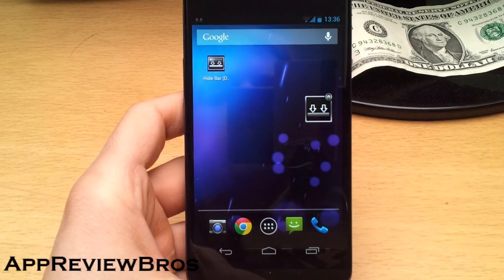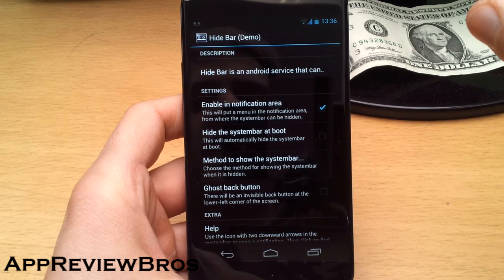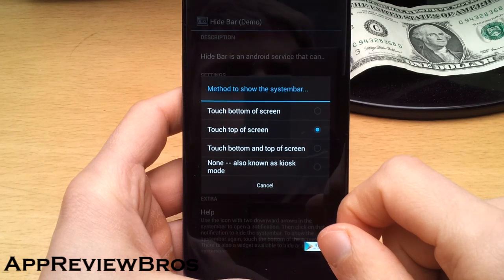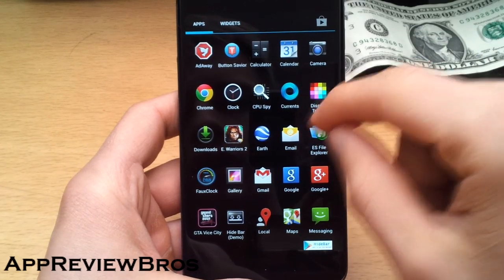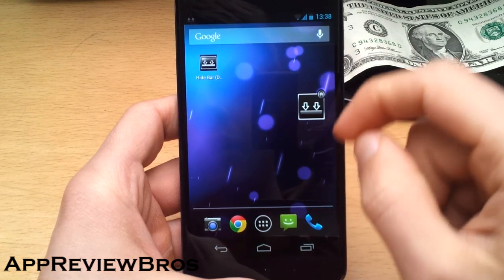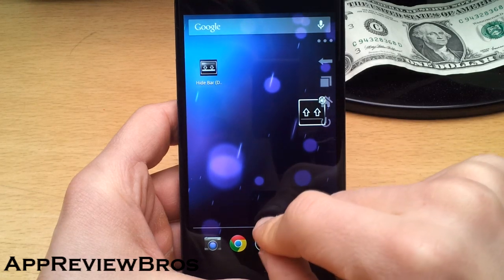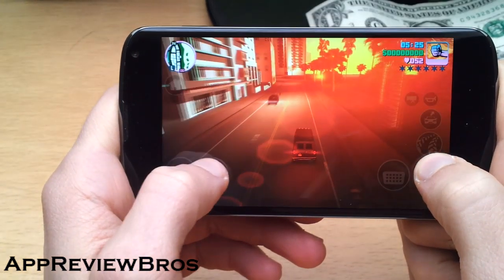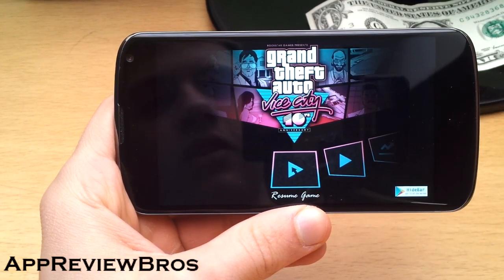How to Hide/Disable On-Screen Buttons on Nexus 4 - ROOT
Watch this video to learn how to hide the on-screen buttons on your Nexus 4 device so it uses full screen mode.

WARNING: ROOT is required!